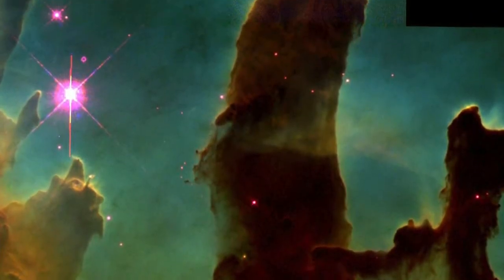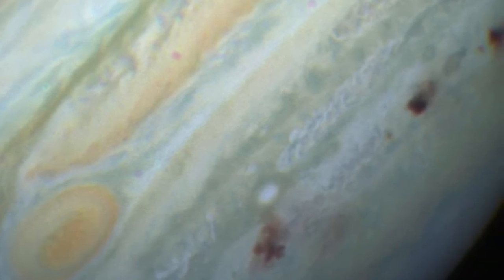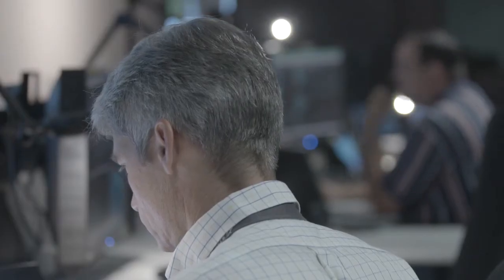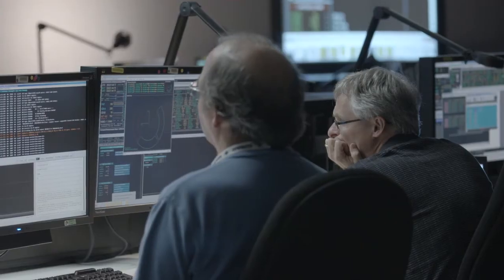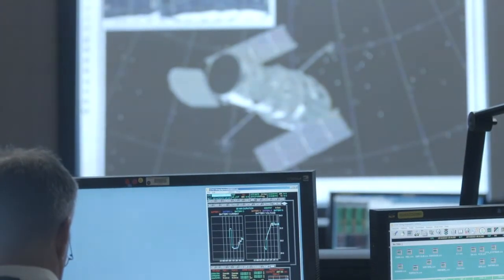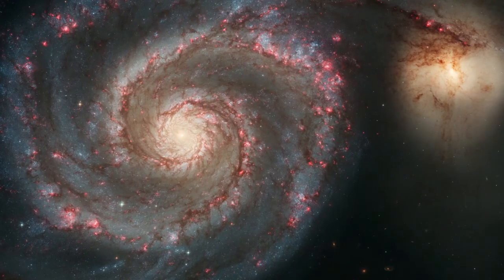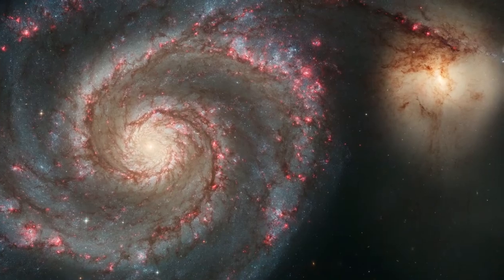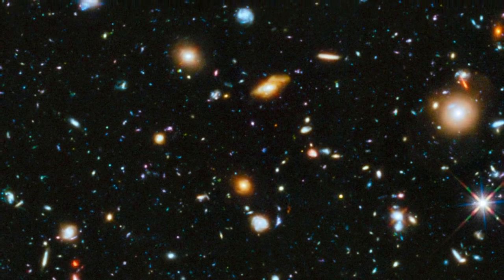Kosmiczna podróż z teleskopem Hubble'a - Lynn Bassford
Lynn Bassford opisuje swoją 23-letnią pracę przy teleskopie Hubble'a.